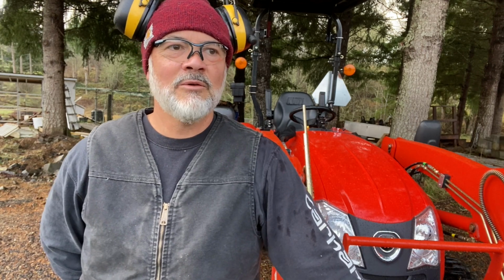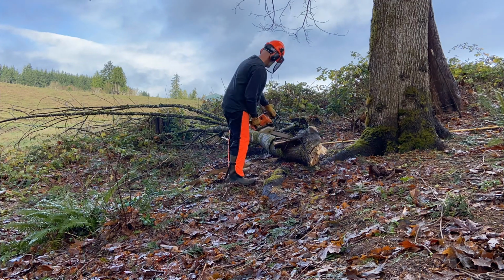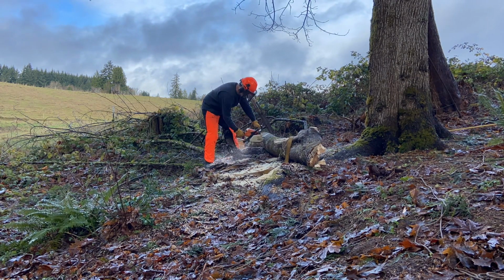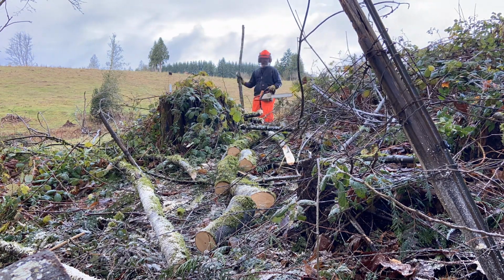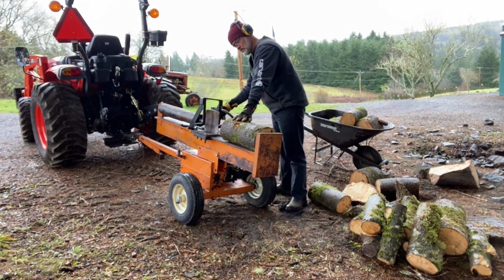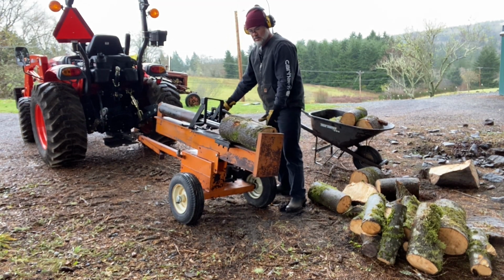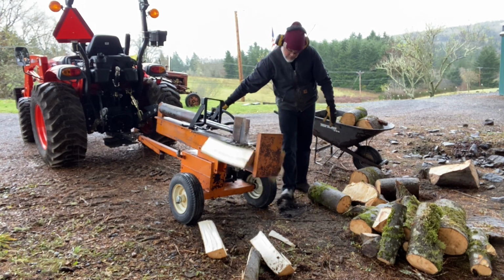Antique Wood Splitter at Work!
Hi Guys! Thanks for stopping by. Another wood splitting video! No worries, I made it very interesting! Lol Happy Thanksgiving!
CK3510SE
Check out Kioti tractor owners only page on facebook